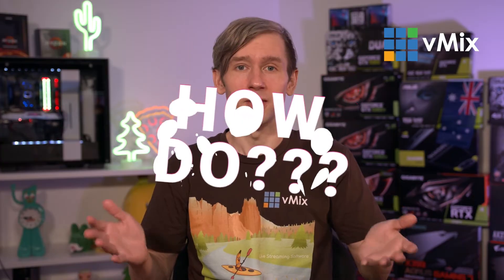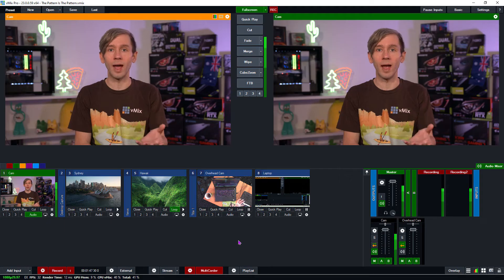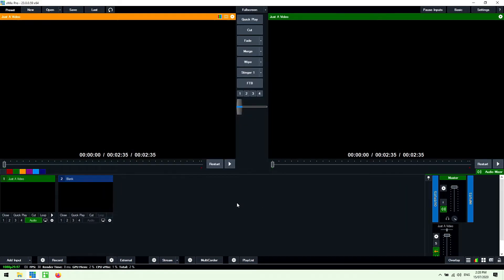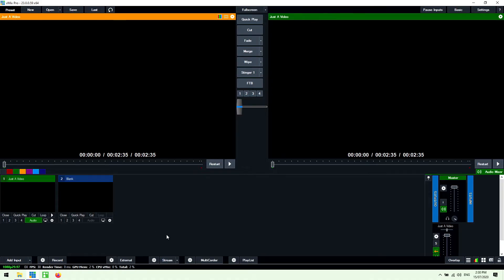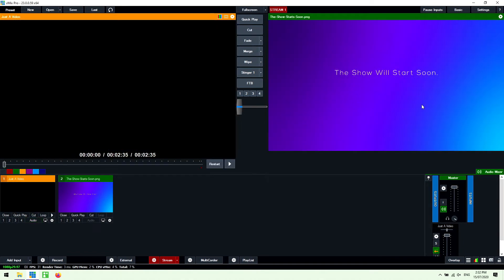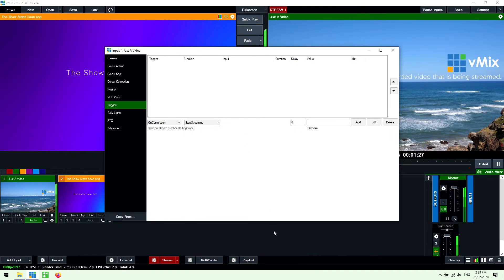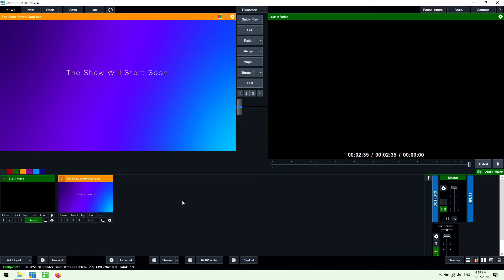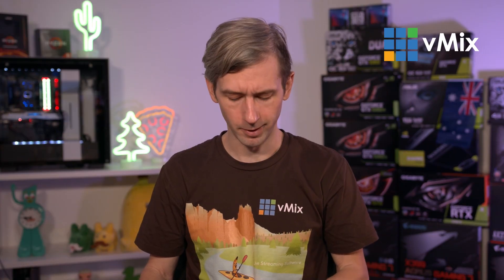How to live stream recorded content with vMix. Want to stream a video file? This is how...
Want to stream a video file and pretend like it's live? This video will go through how to do that step by step.